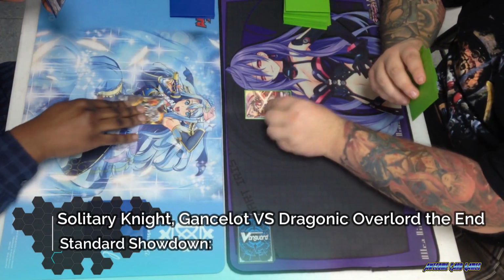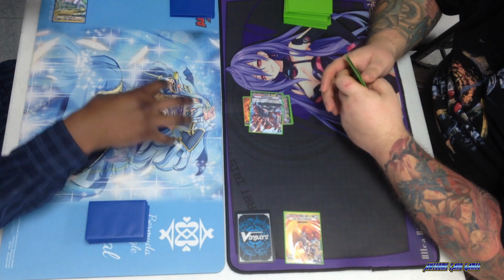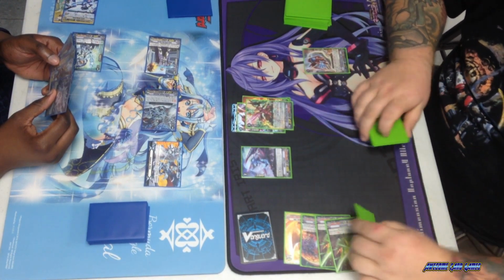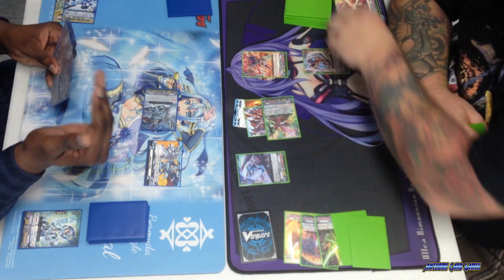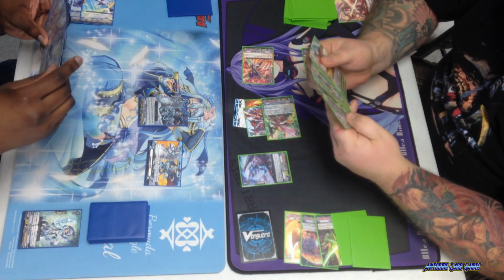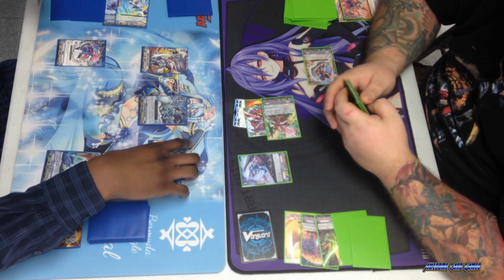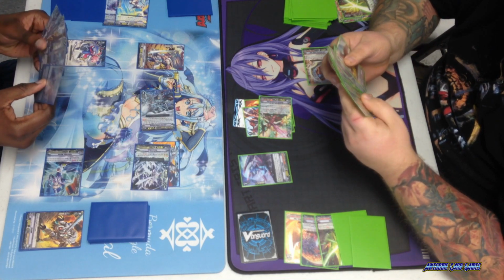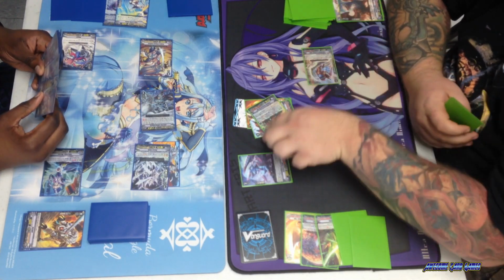Standard Showdown: Solitary Knight, Gancelot VS Dragonic Overlord the End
Blaster Blade & Solitary Knight, Gancelot battle Dragonic Overlord the End in an epic showdown!